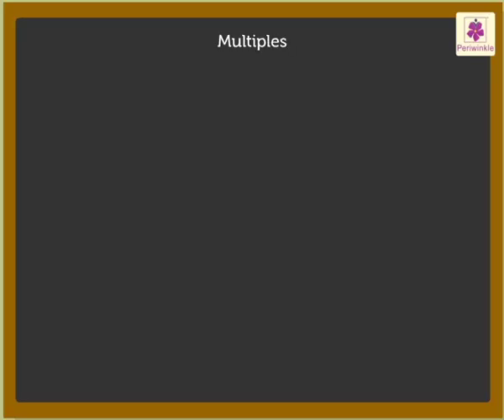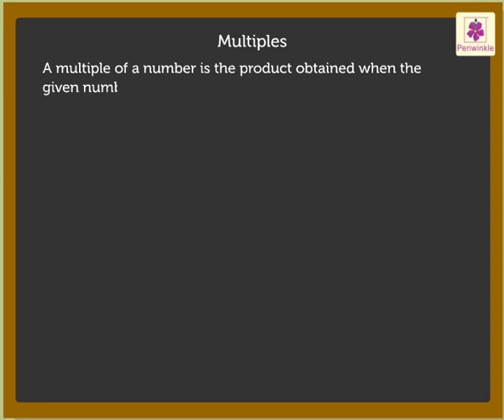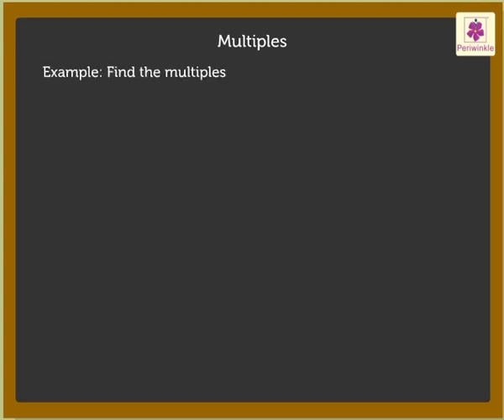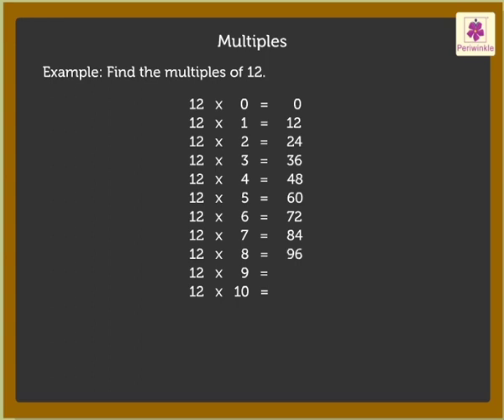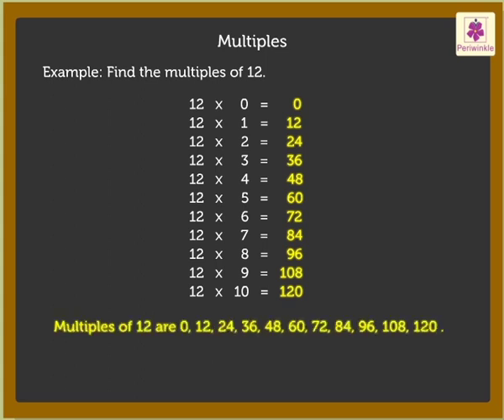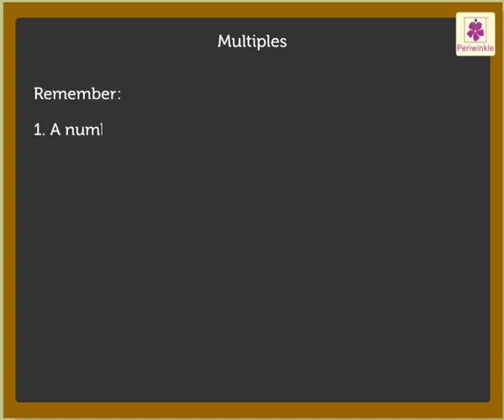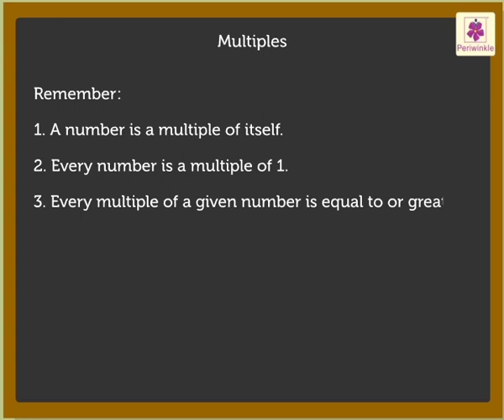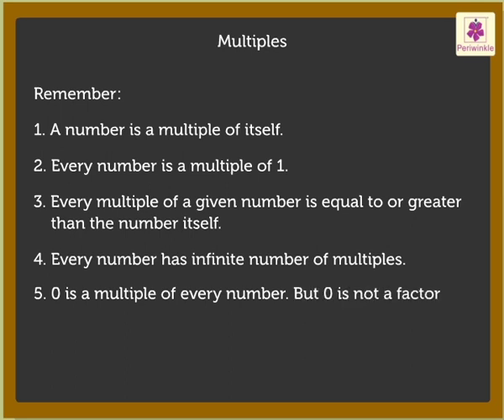Multiples - Maths For Kids | Lets Discover | Grade 6 | Periwinkle